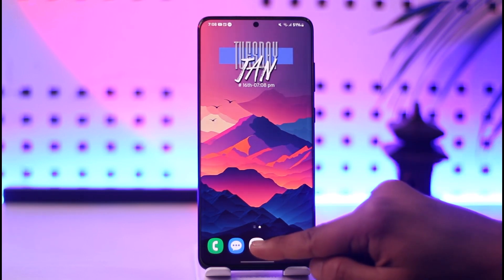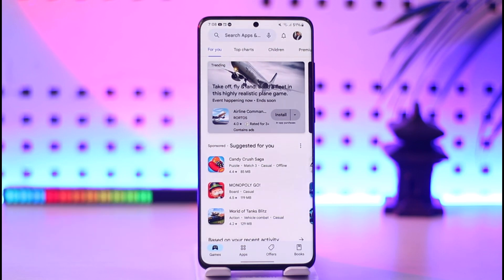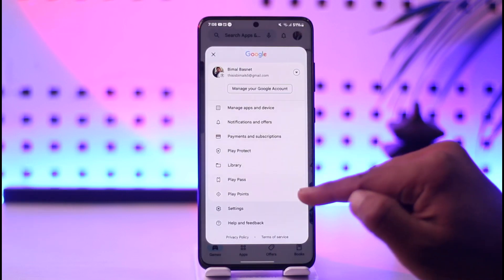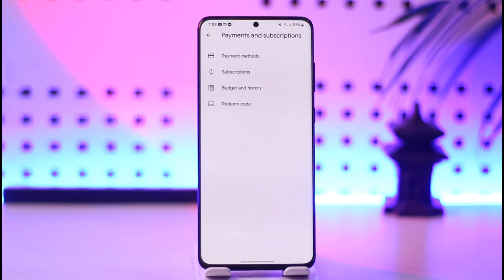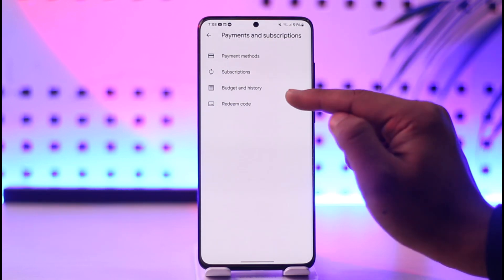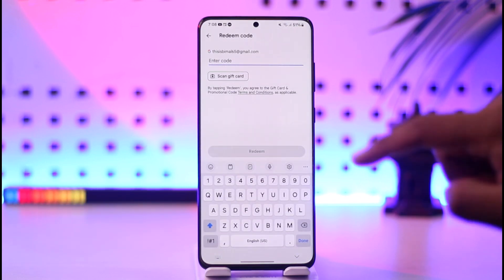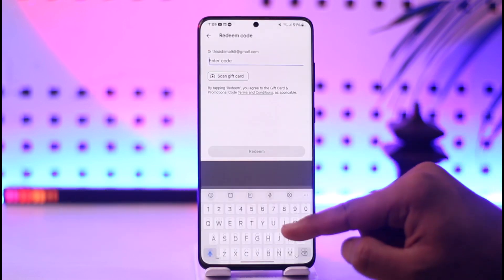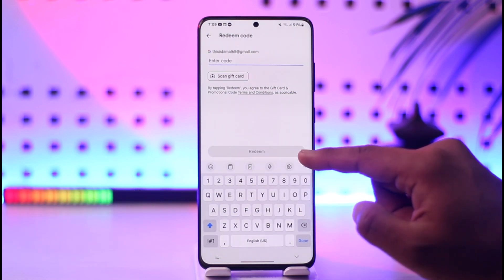How To Redeem Google Play Card On Android !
In this video, I will show you how to redeem a Google play card on Android.

~ Chapters:
0:00 Introduction
0:11 Redeem Google Play Card
0:56 Conclusion